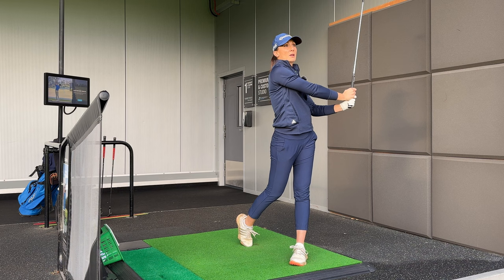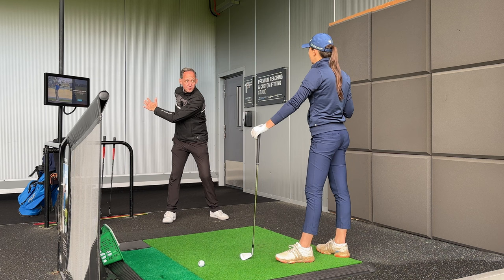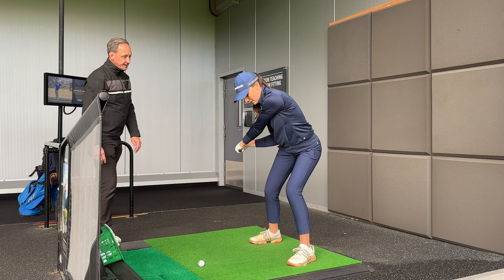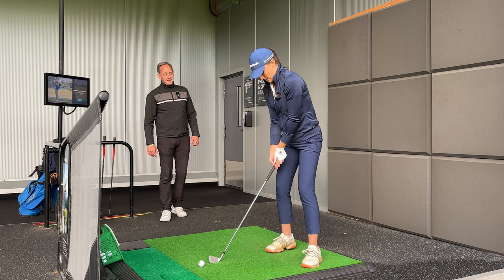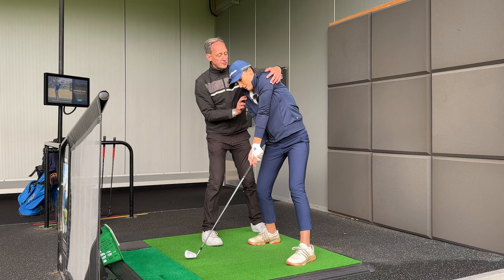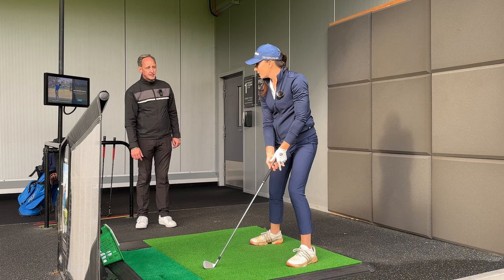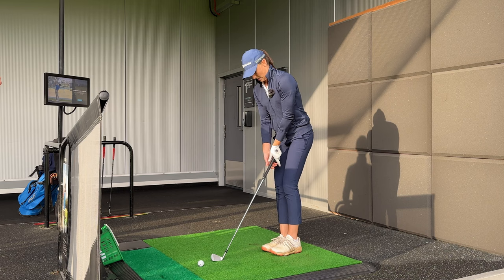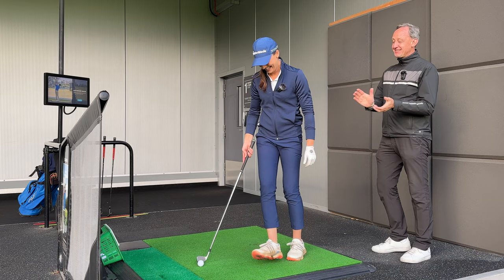What I'm Working On To Hit My Irons Better (Live Lesson With My Golf Coach)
After letting a sneaky tilt (a.k.a reverse pivot) creep into my backswing, my coach @jasonbantinggolfcoach & I are working on creating a strong position at the top of my swing, so I can release the club more effectively.

What are you working on in your swing at the moment? I'd love to hear in the comments 🤓

CHAPTERS
0:00 Turn Move
1:30 Transition Move
2:50 Transition Swing Feel
4:00 The Sign Of Executing That Swing Feel
5:00 The Sign Of Not Executing That Swing Feel
5:35 Turn and Transition Move Rehearsals
6:00 Releasing The Club Effectively
8:15 Recap

Hello, I'm Jess Ratcliffe 👋. With a new video every Sunday, I’ll be looking back at how I got to single figures in a year as well as documenting how I’m working on my game this winter to get really good at golf.